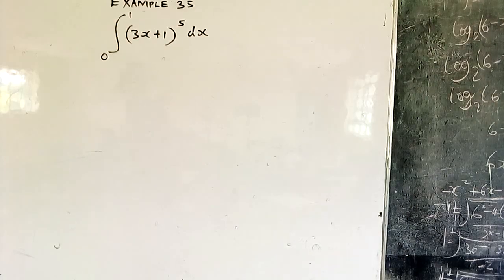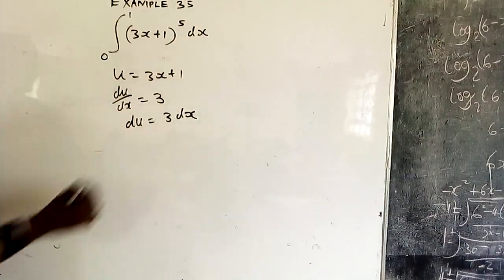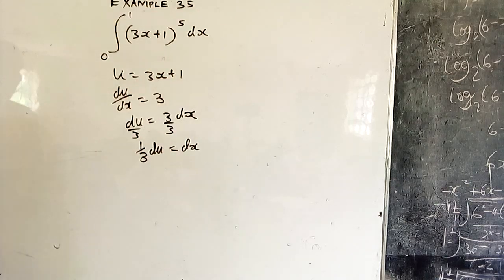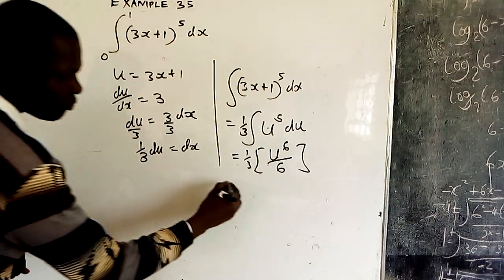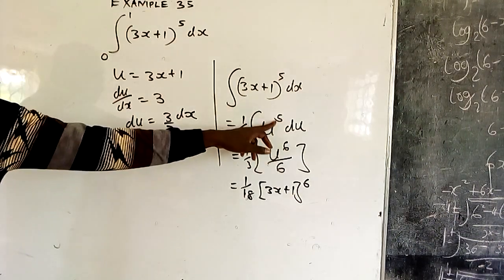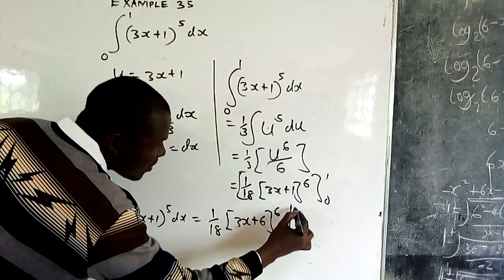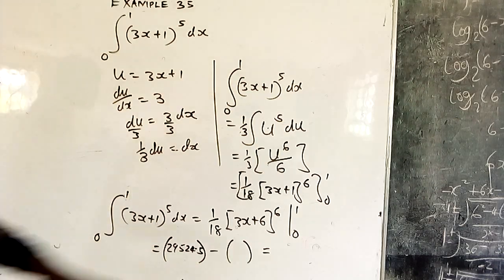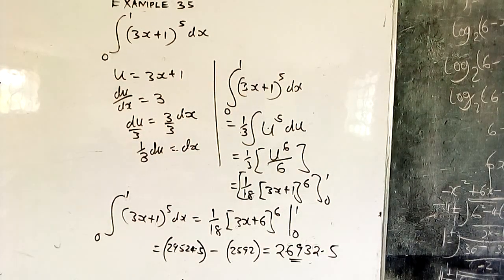Integration by Algebraic Substitution: Example 35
How to perform integration by algebraic substitution
Example 35
Evaluate the integral
∫〖(3x+1)^5 dx〗